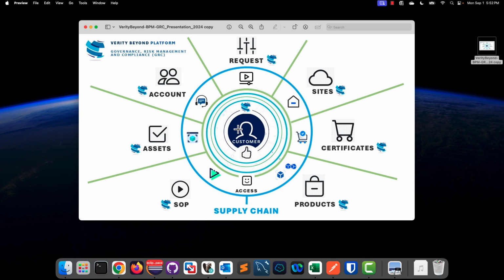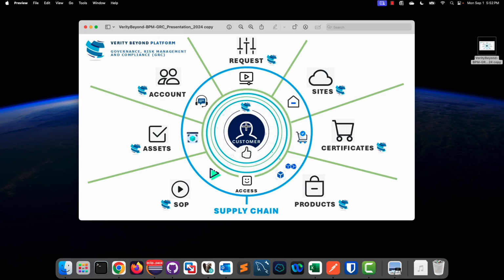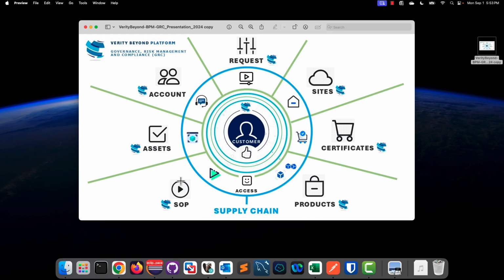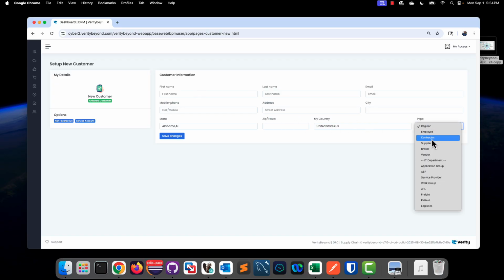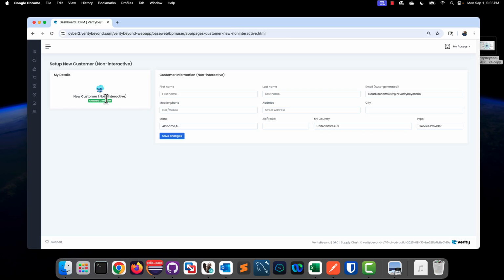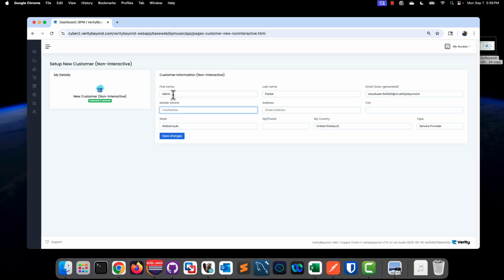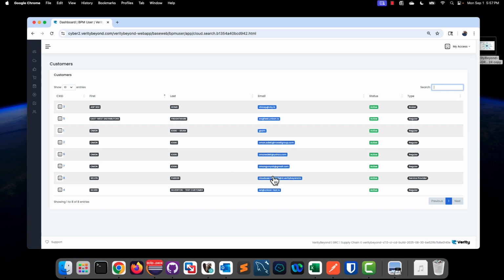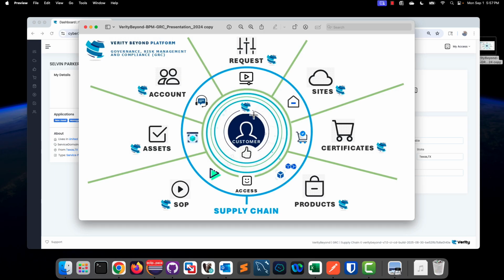VerityBeyond GRC - 201 CX Customer Onboarding GRC BPM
201 CX Customer Onboarding GRC BPM customerservice customerexperience experience, customer onboarding, customer satisfaction